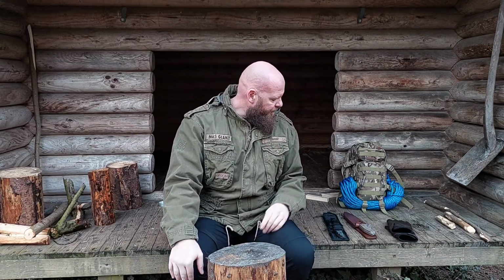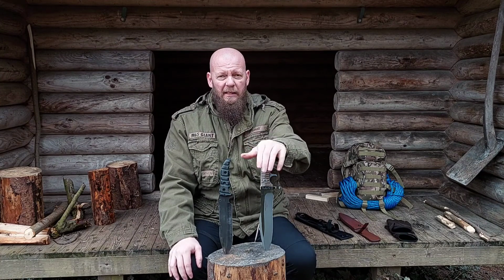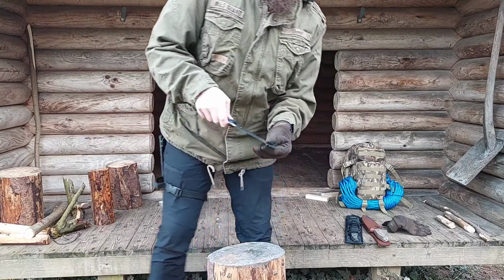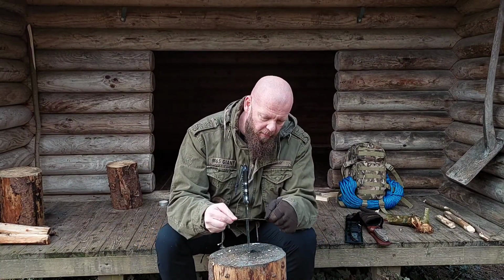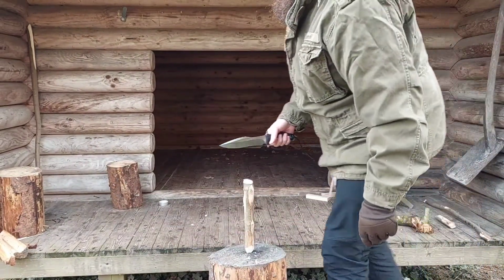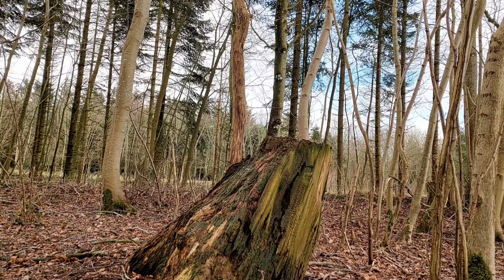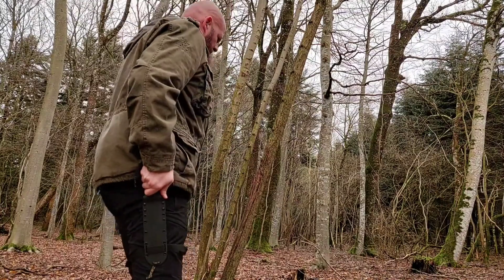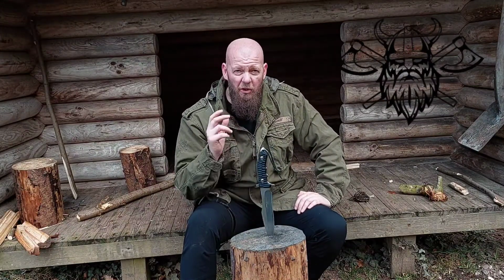Pohl Force Tactical 9 Full review and field test.